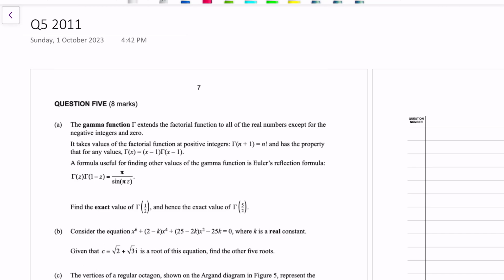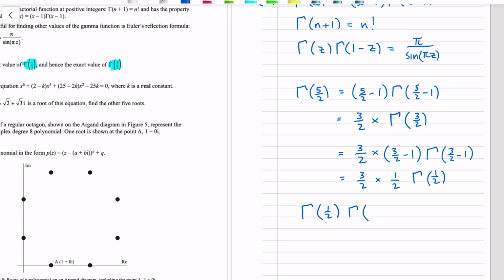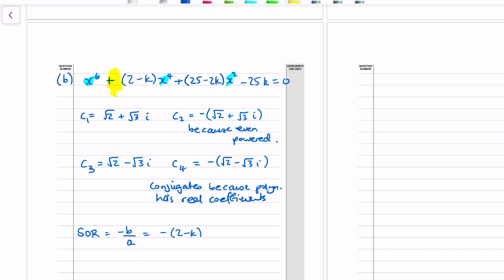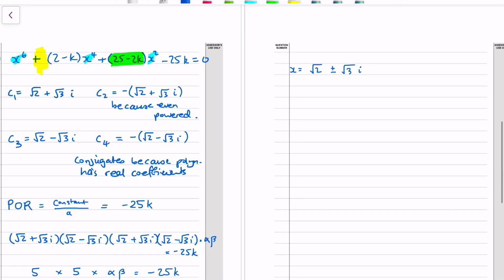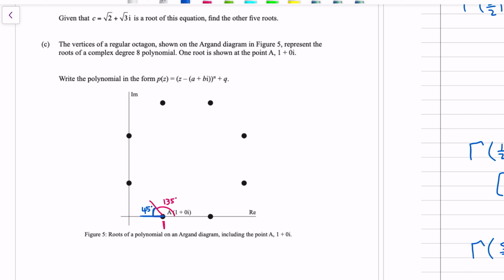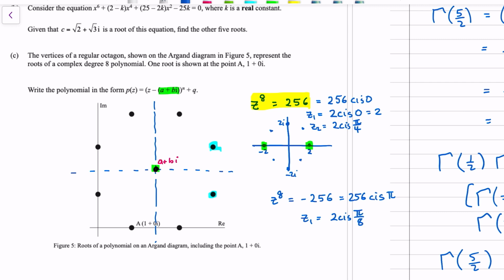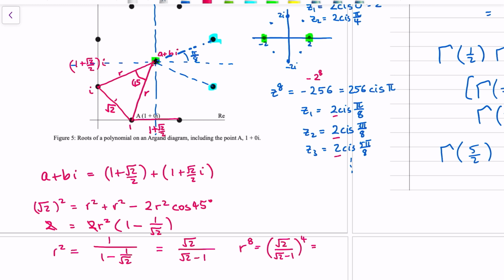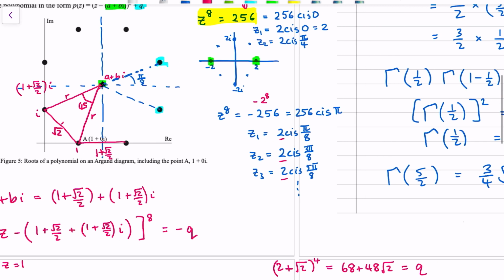Scholarship Calculus 2011 Q5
(a) An interesting problem involving the gamma function
(b) Solving a degree 6 polynomial given only one of its roots
(c) Using geometry to determine a degree 8 polynomial that has 8 roots forming an octagon in the Argand plane